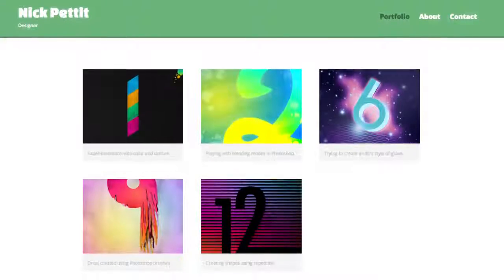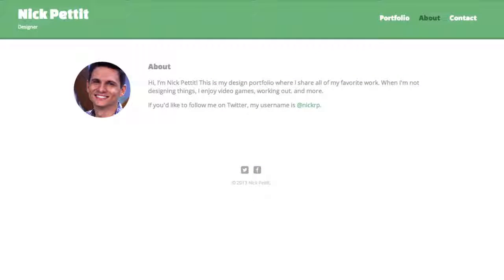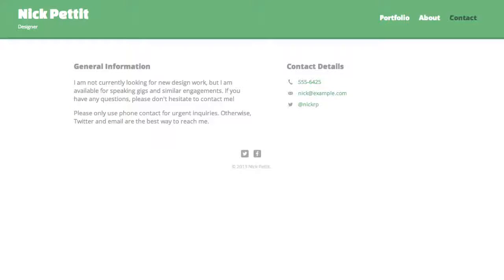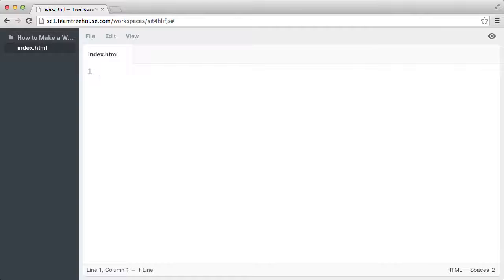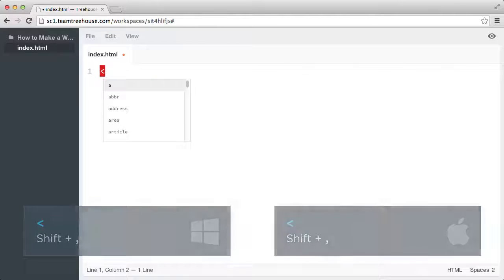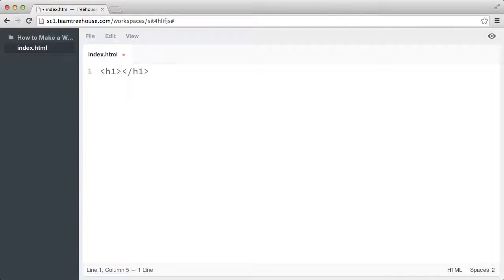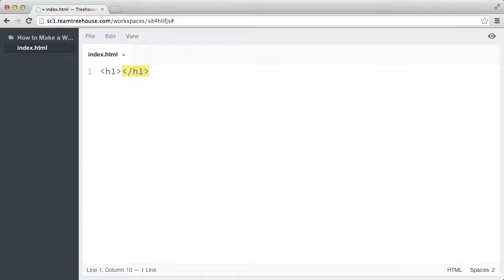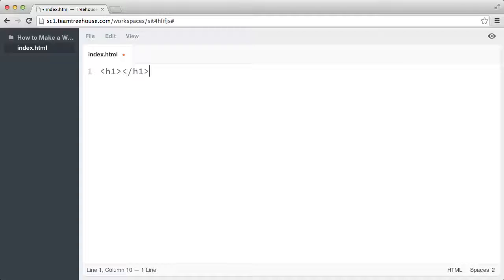How to make a HTML and the Portfolio Project 01....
youtube chanel html is importent for any youtuber yo